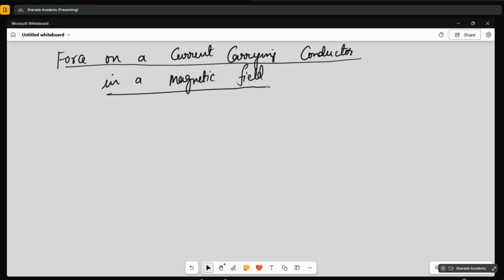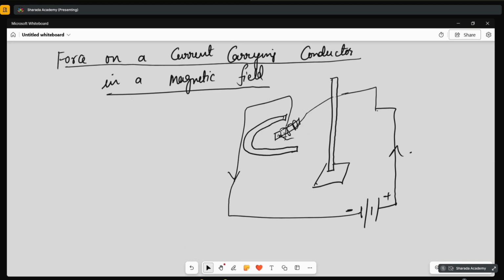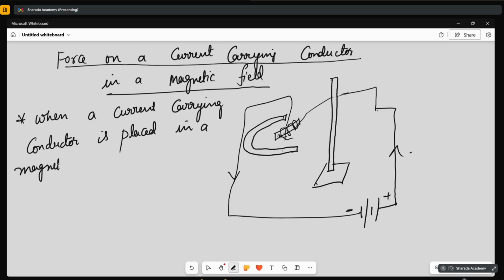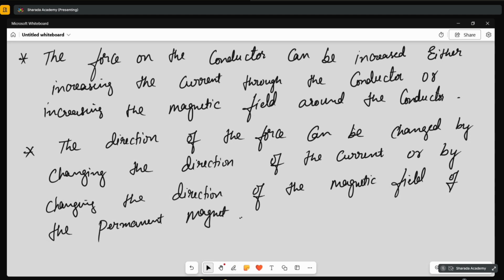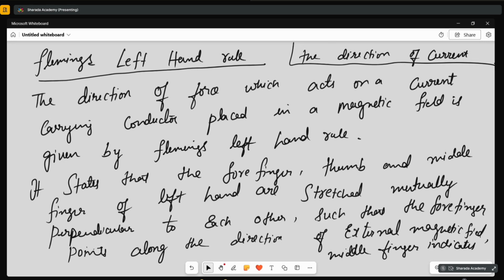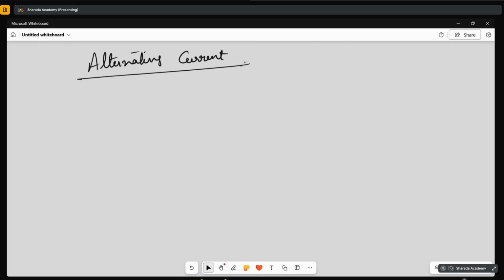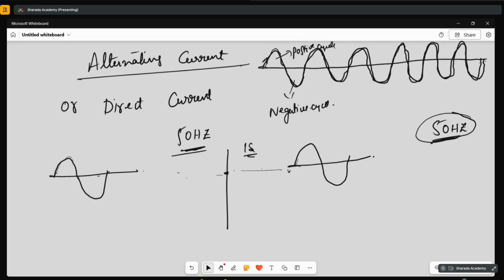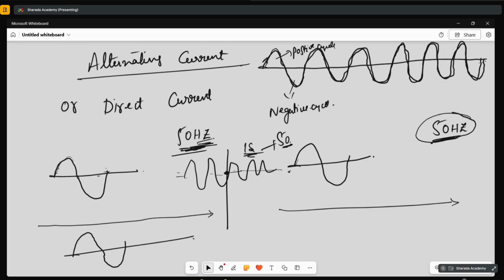Physics 10 - Chpter 10 - Magnetic Effect of Electric Current - Part 3 - Sharada Academy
Physics 10 - Chpter 13 - Magnetic Effect of Electric Current - Part 3 - Sharada Academy